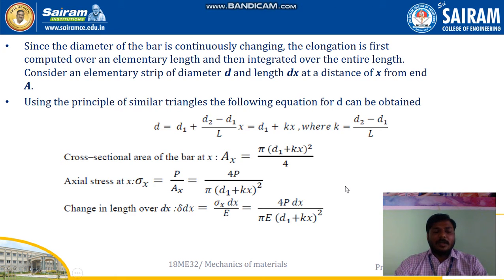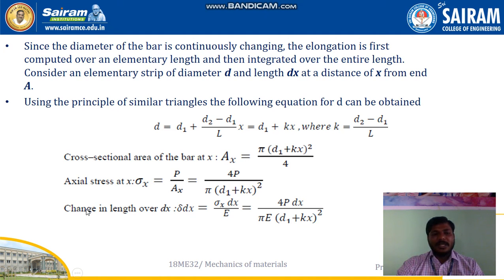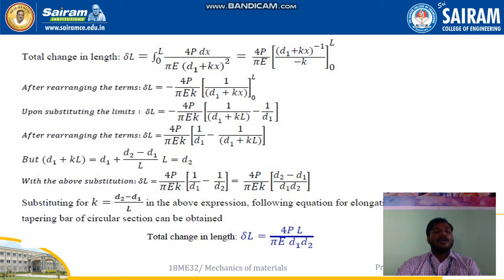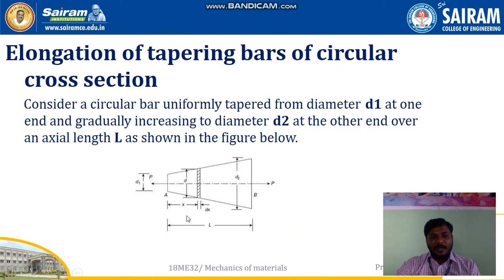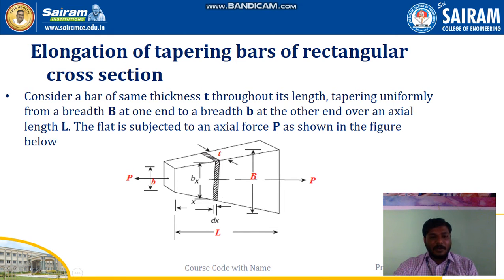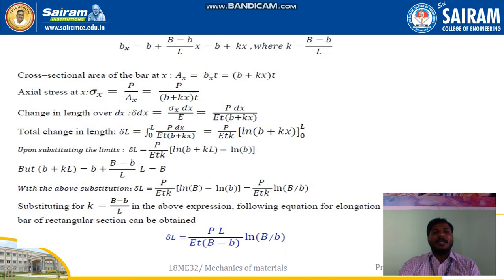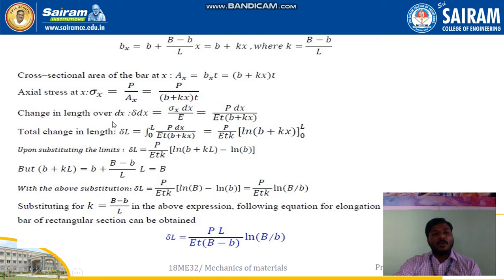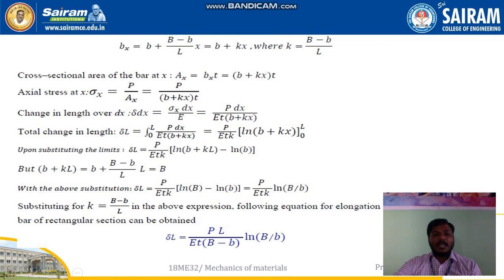Lecture video 6_18me32_Mechanics of materials_Module 1_Stresses and strains_Sridhar c s